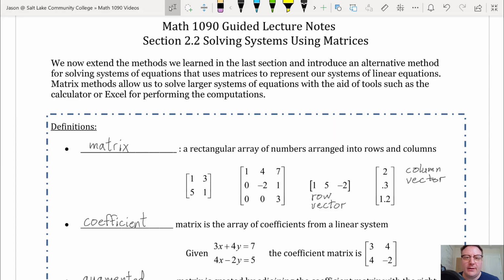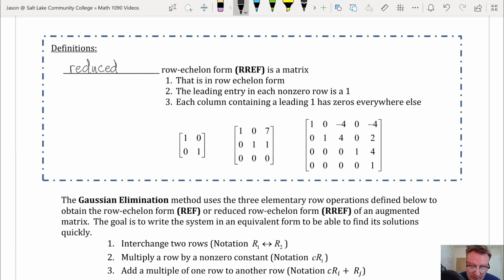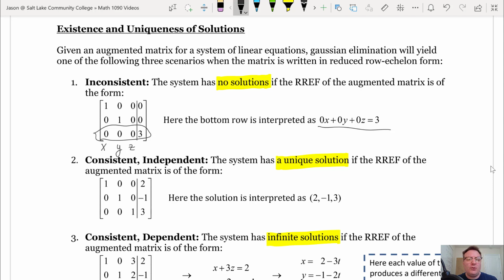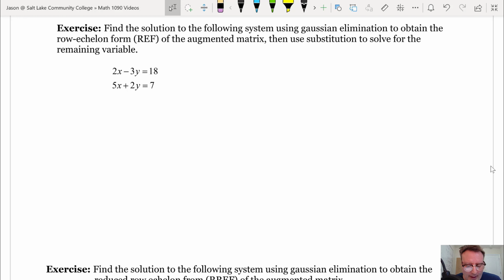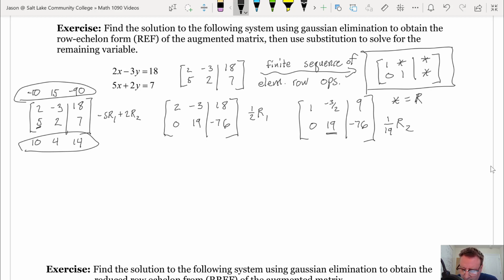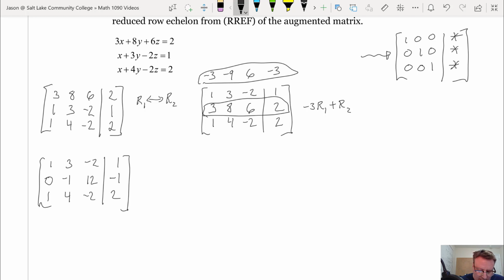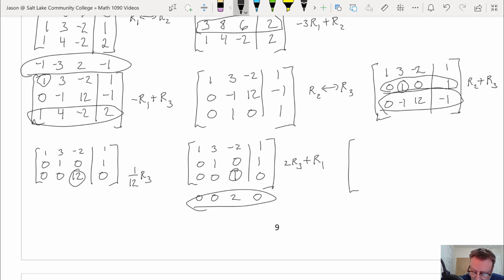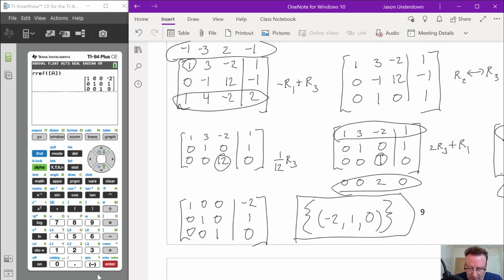2.2 Solving Systems Using Matrices (Part 1)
Coefficient matrix, augmented matrix, Gaussian elimination, elementary row operations, row-echelon form, reduced row-echelon form. I demonstrate how to solve linear systems via Gaussian elimination.